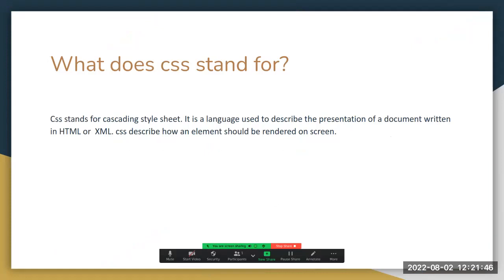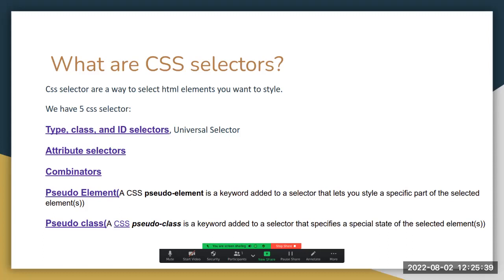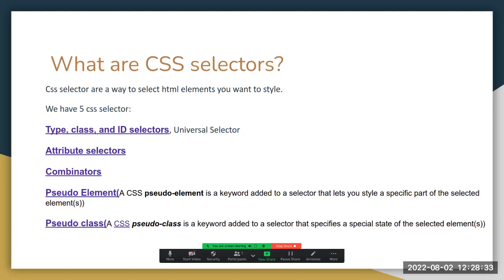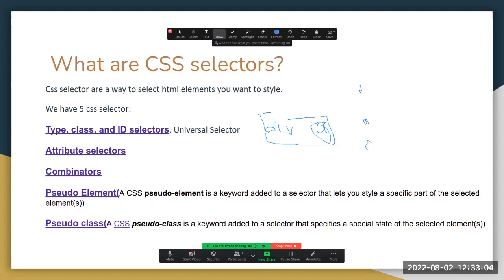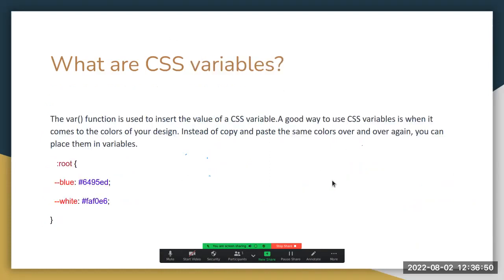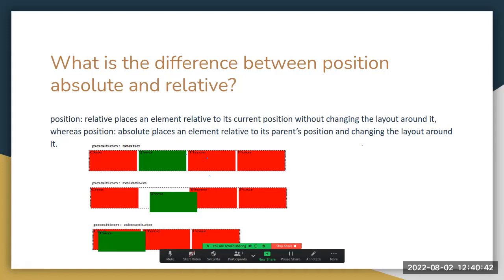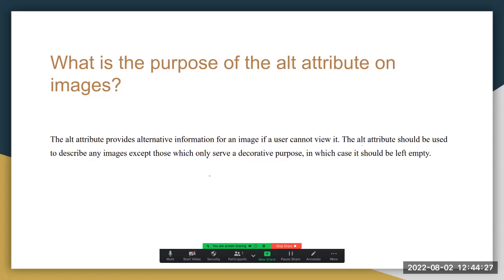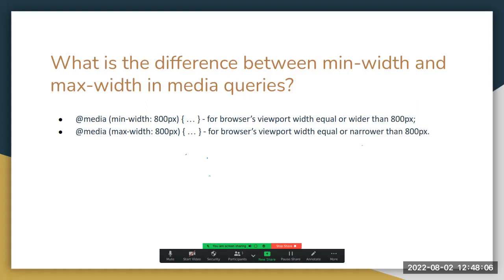CSS Interview Questions